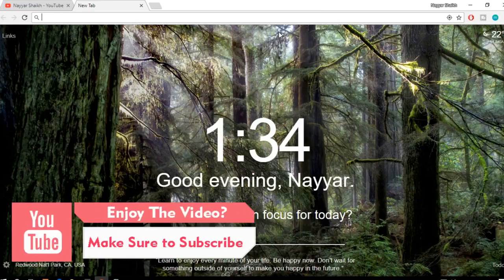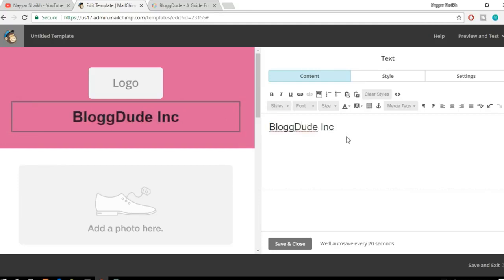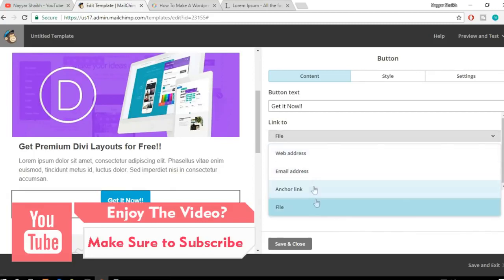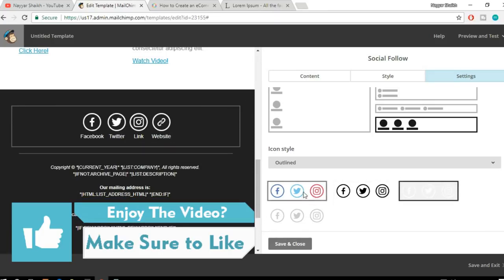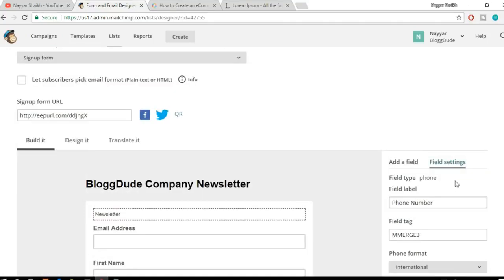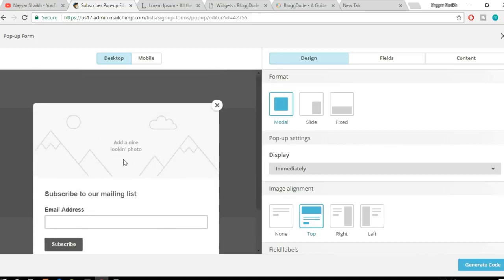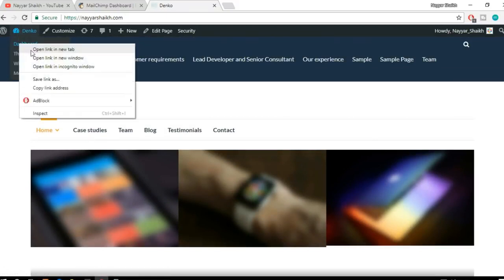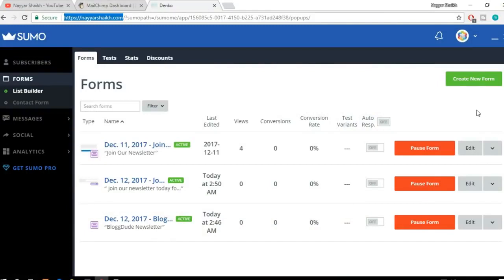how to email marketing with mailchimp 2019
In this Mailchimp tutorial, I show you everything there is to know about MailChimp.

Adjusting the confirmation and welcome pages and emails
Adjusting and styling the sign-up form
Using all kinds of sign up forms
Using WordPress plugins for Mailchimp
Creating a template
Creating a campaign
Connecting your blog to your email list